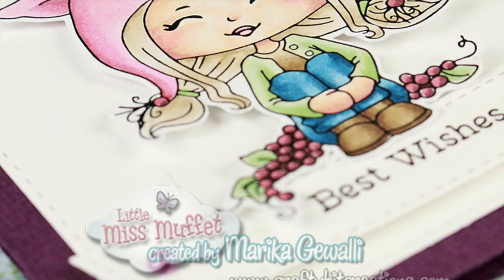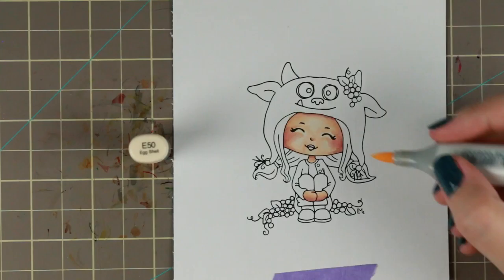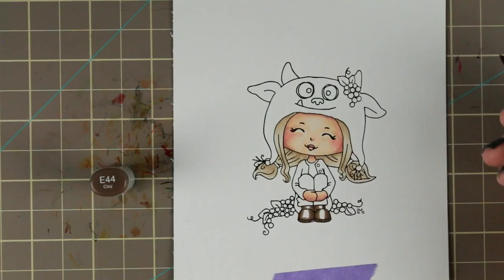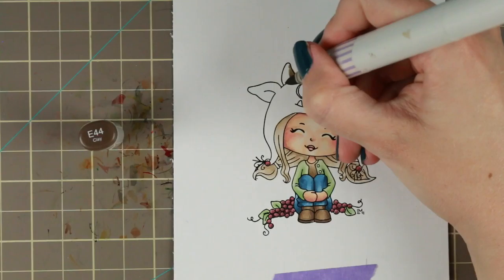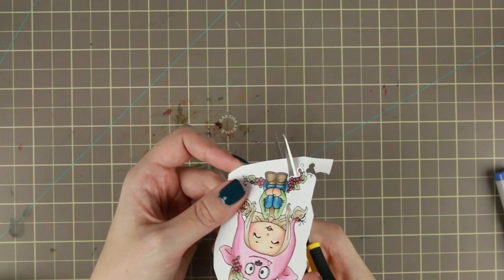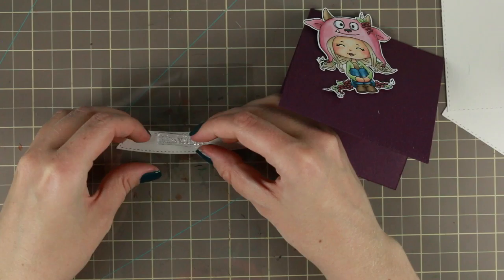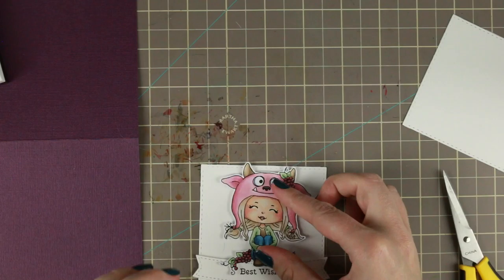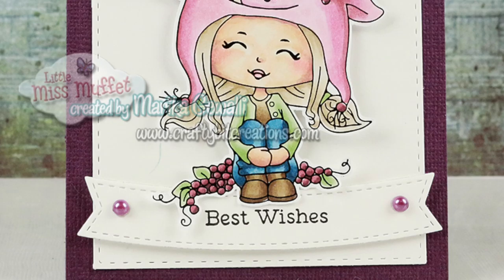Jr Hatter Grape | Bending Sentiments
Tutorial where I colour Jr Hatter Grape by Little Miss Muffet Stamps with topic alcohol markers and put a card together.

Copic:
Skin: E50, E00, E21, E11, E04, R30, R32
Hair: E40, E41, E42, E43
Shoes and shirt: E42, E43, E44, E47
Jeans: B95, B97, B99
Jacket & Leafs: YG61, G21, G24
Grapes: RV99, R56
Hat: RV11, RV34, R56

• Neenah Classic Crest 80 LB SMOOTH SOLAR WHITE Paper Pack 25 Sheets  ——
• Bazzill MULBERRY Card Shoppe Heavy Weight 8.5 x 11 Cardstock 305053  ——

Video stuffs:
Camera: Canon 70D
Editing Software: Final Cut Pro X